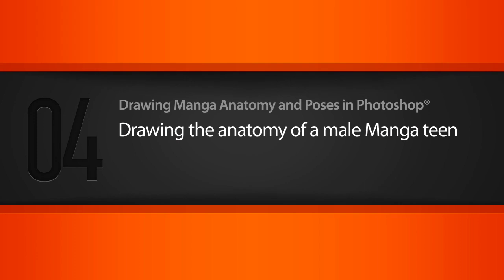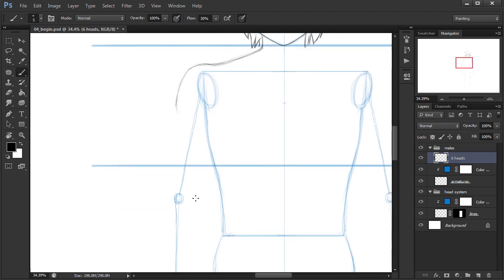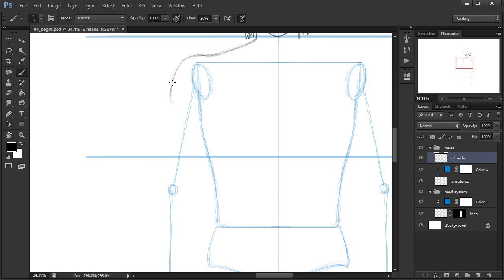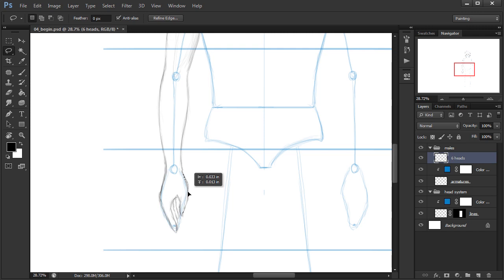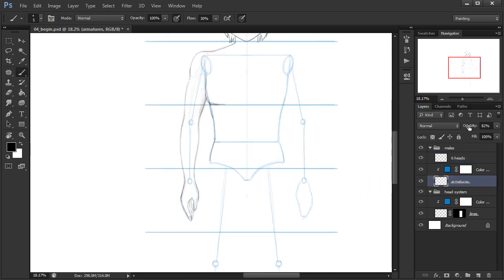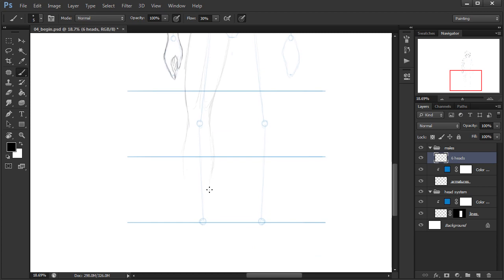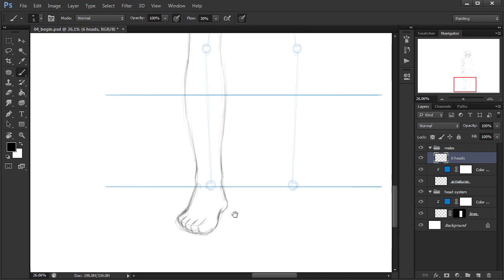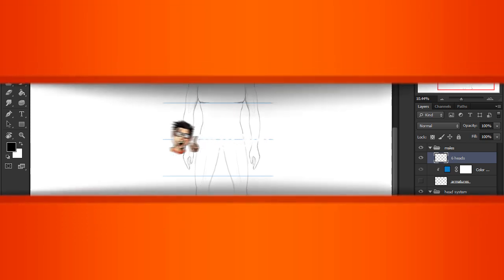04 Drawing the anatomy of a male Manga teen